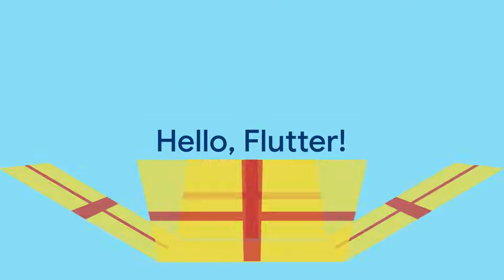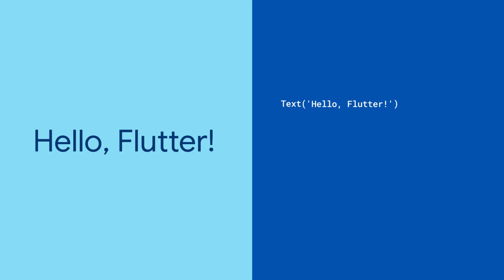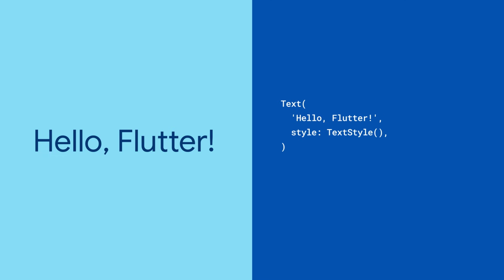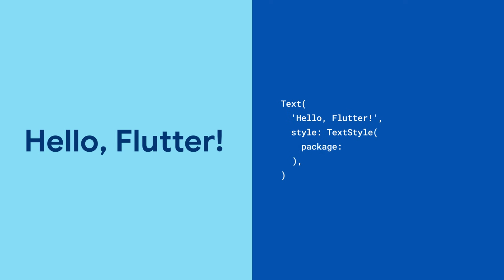TextStyle (Widget of the Week)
Want to color your text? Make it bold? Make it a larger font? Change the font family entirely? Consider all of it done. With 26 available parameters, TextStyle will get all of the text in your app looking exactly the way you want it.

This video is also subtitled in Chinese, Indonesian, Italian, Japanese, Korean, Portuguese, Spanish, Arabic, and Vietnamese.